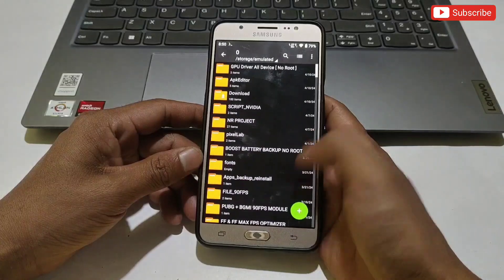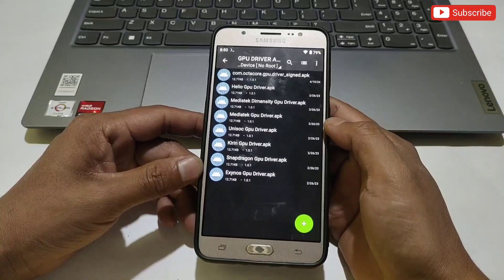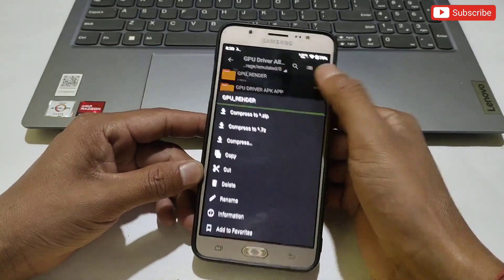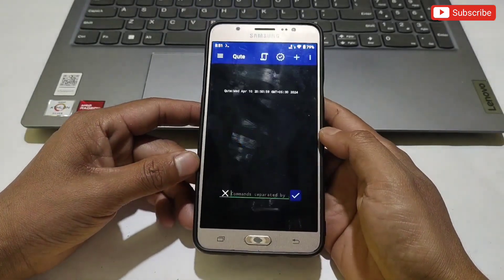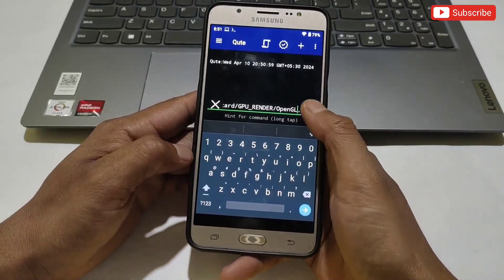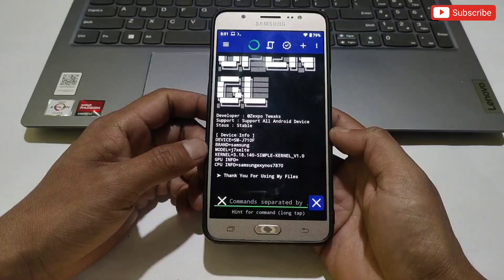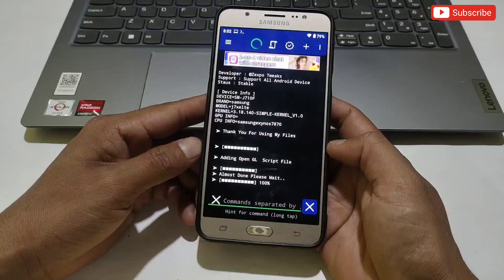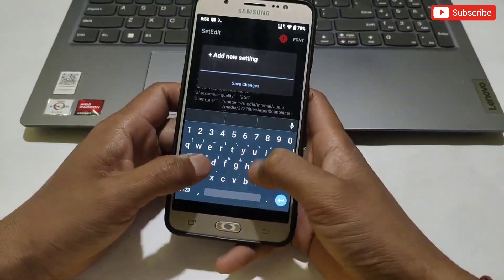Enable GPU Driver | Increase Performance By 60% in Any Android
Queries Solved-
overclock android no root
overclock android
overclock
no root